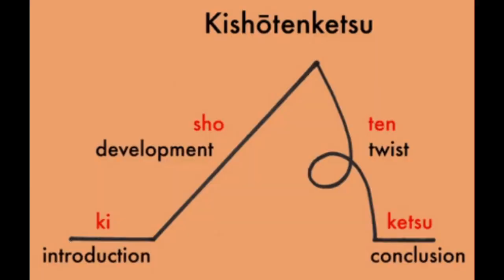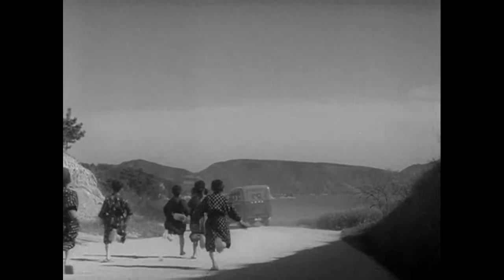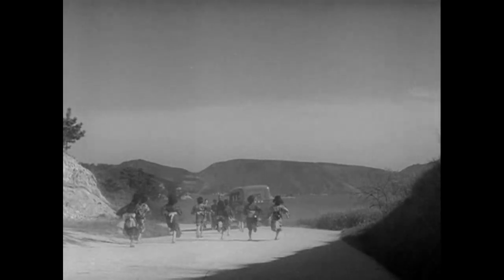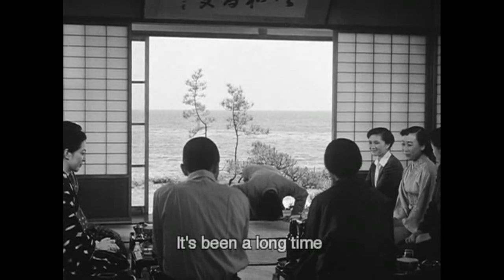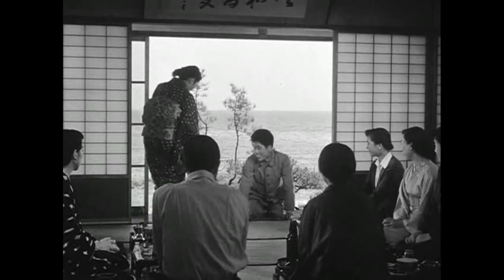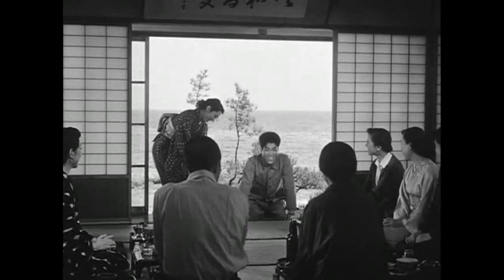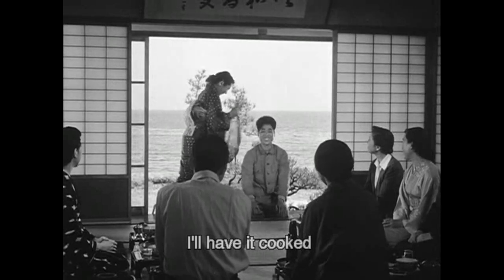Ki Shou Ten Ketsu Explained | The 4-Act Narrative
We'll be exploring the fundamental differences between Western and Eastern narrative plots. Get ready to uncover how Western storytelling thrives on conflict, taking us on rollercoaster rides of tension and resolution, while Eastern narratives follow the intriguing 4-act structure, revealing captivating character development and subtle storytelling.

Don't forget to check out my published YA novels, light novels, and short stories, and maybe think about becoming a Patron.

Don't forget to check out: Takara-kun to Amagi-kun, Durarara!!, Twenty=Four Eyes, and Orenchi no Furo Jijou.